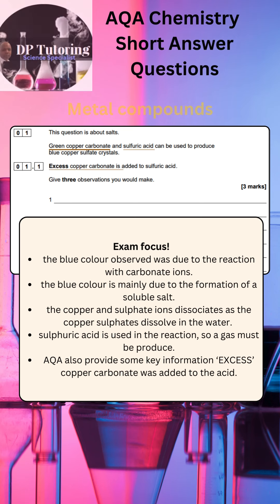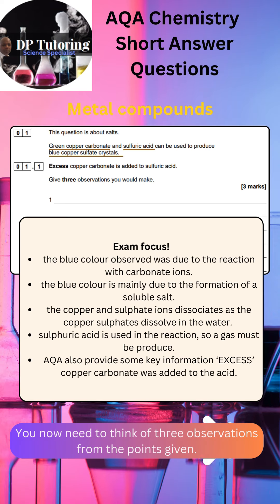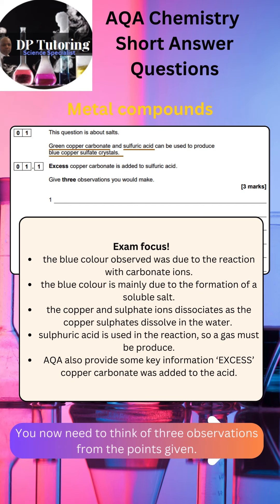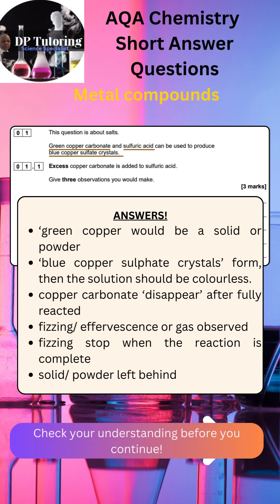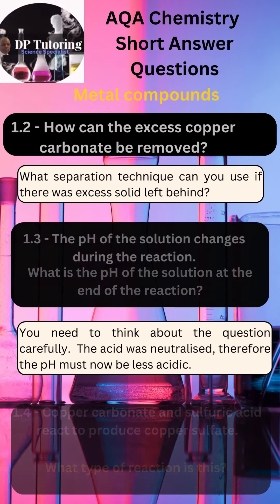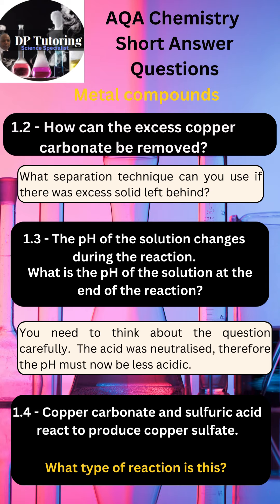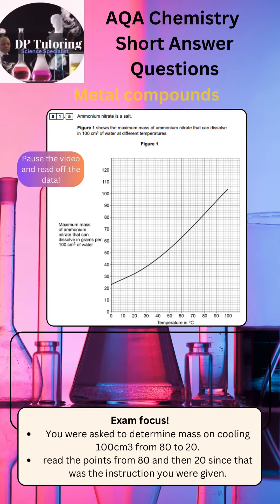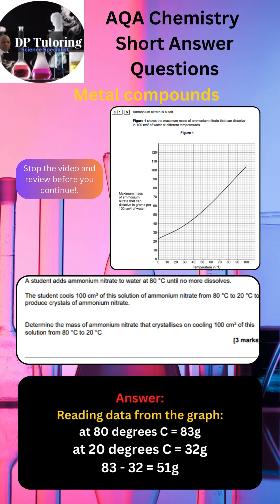Soar High with Chemistry: Master Metal Compounds: Paper 1 Short Answer Questions - Higher Tier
Dive deep into the world of chemistry with our latest educational video, "Soar High with Chemistry: Master Metal Compounds." Designed specifically for students tackling the Higher Tier Paper 1 short-answer exam questions, this video is your ultimate guide to mastering the complex topic of metal compounds. Whether you're a high school student aiming for excellence in your chemistry exams or a curious learner fascinated by the world of metal chemistry, this video is tailored for you!

Join us as we break down the intricacies of various metal compounds, providing clear explanations, and detailed insights. We cover everything from basic concepts to more advanced applications, ensuring a comprehensive understanding that can propel your knowledge and exam performance to new heights. Through expertly crafted explanations and visual demonstrations, we make learning complex chemistry concepts effortless and engaging.

Throughout the video, we review Higher Tier exam strategies, dissect common short-answer question types, and offer valuable tips to help you approach your exam with confidence. By the end of this review, you will not only have a solid grasp of metal compounds but also be equipped with strategies to tackle similar questions in your chemistry exams.

Don't miss out on this opportunity to elevate your chemistry knowledge and exam skills. Watch "Soar High with Chemistry: Master Metal Compounds" today, and take the first step toward acing your chemistry exams. Remember, understanding chemistry is not just about passing exams; it's about unlocking a world of possibilities. Let's explore this fascinating world together!